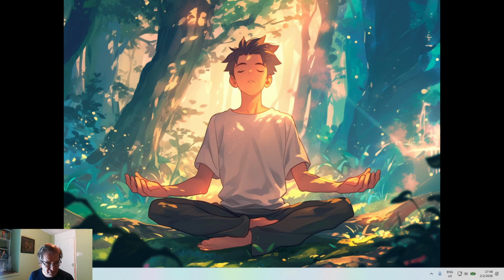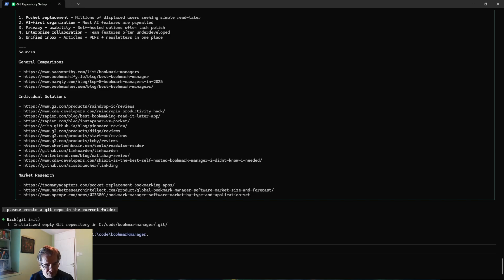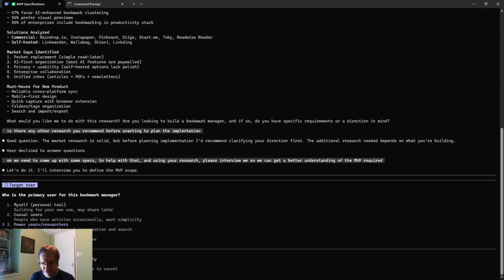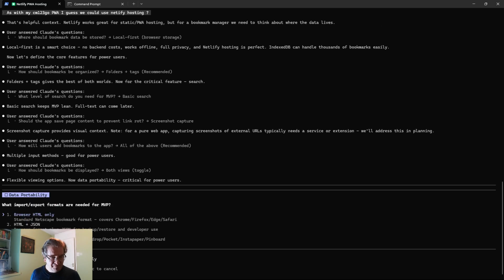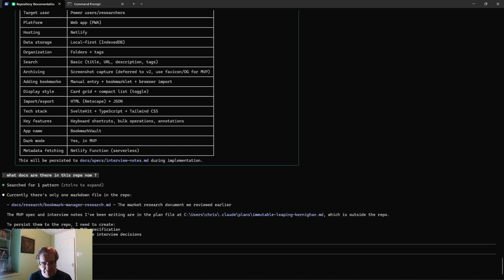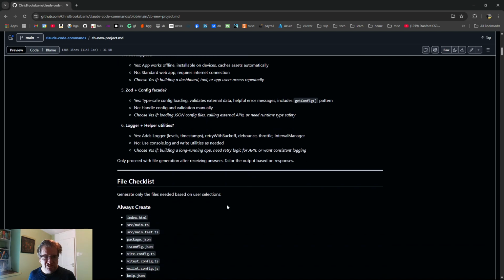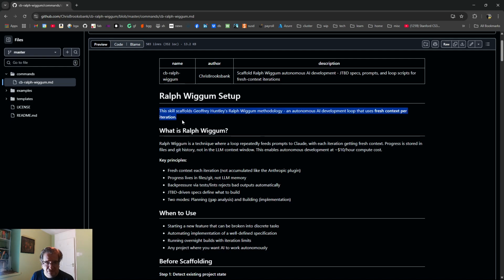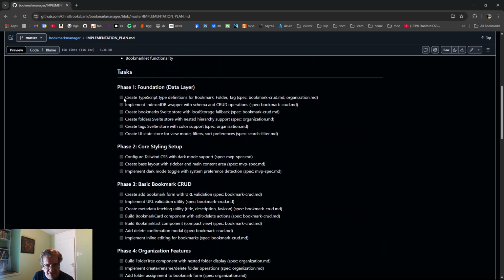I Let AI Interview Me, Then Build My App - Full Vibecoding Workflow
Building a bookmark manager from scratch using AI-assisted development - but with a structured workflow that actually produces working, maintainable code.

"Vibecoding" has become a bit of a meme - the idea of just describing what you want and letting AI figure it out. But in practice, that approach often produces fragile code that breaks as soon as you try to extend it. In this video, I show my complete workflow for getting genuinely useful results from AI coding assistants.

1. MARKET RESEARCH
Before writing any code, I use Claude to research existing bookmark managers - what they do well, where they fall short, and what gaps exist. This grounds the project in reality rather than building something that already exists or that nobody needs.

2. CREATING SPECIFICATIONS
Rather than jumping straight into code, I create detailed specifications. This is the unglamorous part that most vibecoding demos skip - but it's what separates a weekend hack from something you'll actually use.

3. THE AI INTERVIEW
Here's where it gets interesting. Instead of me telling the AI what to build, I have Claude interview ME about requirements. This surfaces assumptions I hadn't thought about, edge cases I'd have missed, and design decisions that would have bitten me later. The AI asks better questions than I would have asked myself.

4. CONFIGURING GUARDRAILS
This is crucial. Left unchecked, AI coding assistants will refactor your entire codebase, add dependencies you didn't ask for, and solve problems you don't have. I show how I configure constraints and instructions that keep the AI focused and productive - producing code that fits my stack and my preferences.

5. THE RALPH WIGGUM LOOP
My setup for autonomous AI coding. Named after the Simpsons character because... well, you need to supervise it, but it's surprisingly capable when pointed in the right direction. I show how I configure and run this loop, letting Claude Code work through tasks while I review the output.

💡 KEY TAKEAWAYS

- Vibecoding works best when you front-load the thinking, not skip it
- Having AI interview you surfaces requirements you'd otherwise miss
- Guardrails aren't about limiting the AI - they're about focusing it
- Autonomous coding loops are powerful but need the right setup
- The boring stuff (specs, constraints, review) is what makes it work